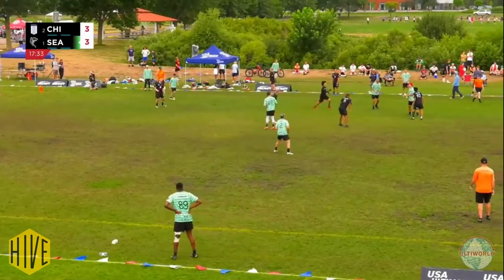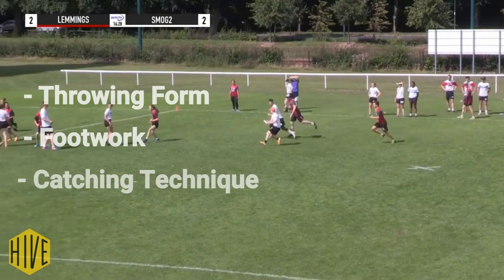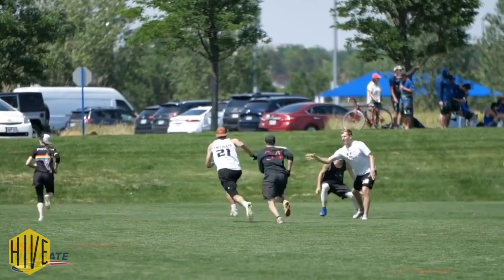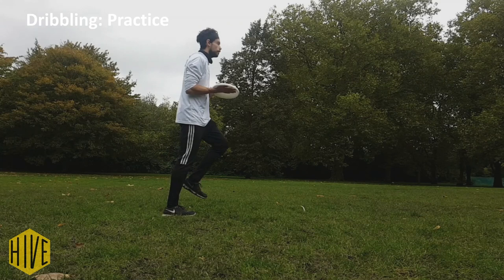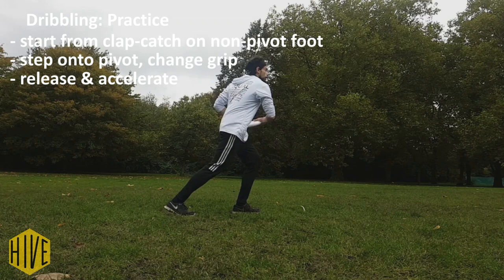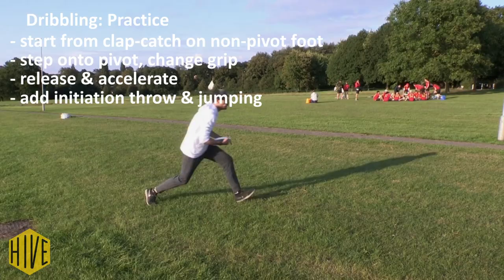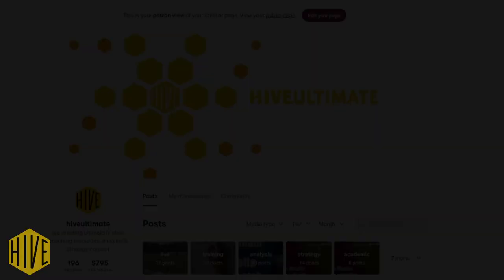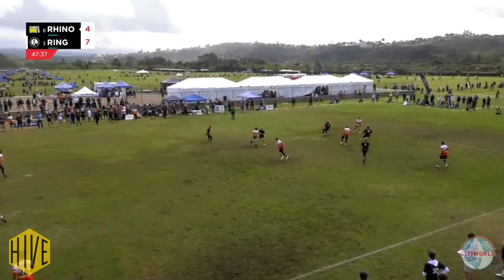How to Dribble: The most unstoppable move in ultimate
Luke unpacks dribbling in ultimate frisbee - what it means, why it's useful, how to do it, and taking it to the next level.

"It's the best dribbling video so far" - Frank Huguenard, 24th November 2021

Director's Commentary - Felix & Luke chat about this video & the parts which didn't make the final cut (including: "Is Clap Catching Really The Best?", "What are the actual travel rules?", and a new simple drill to practice the throw'n'go) only available to patrons